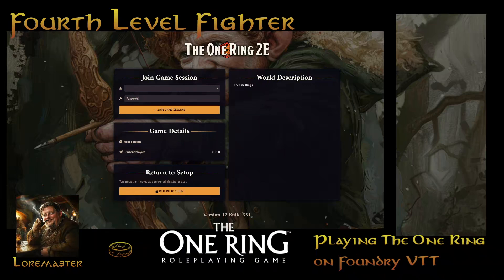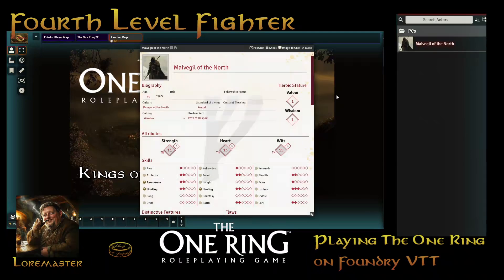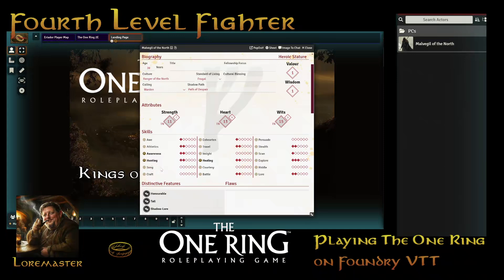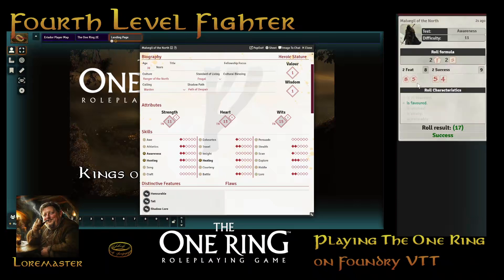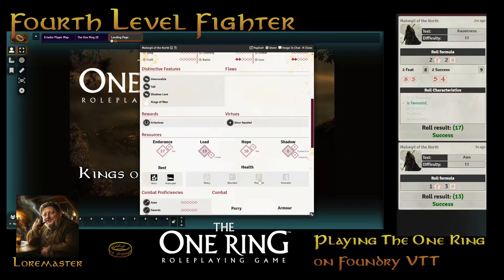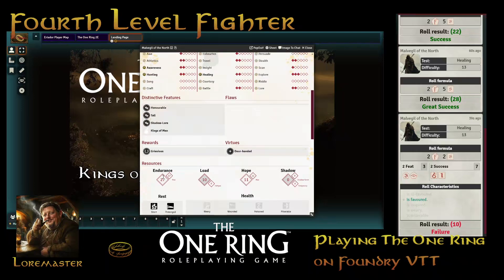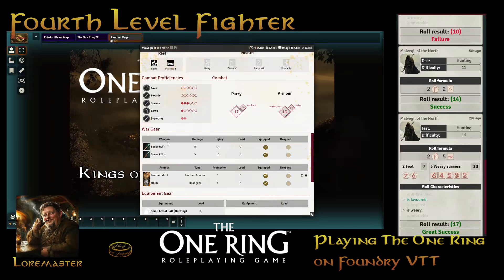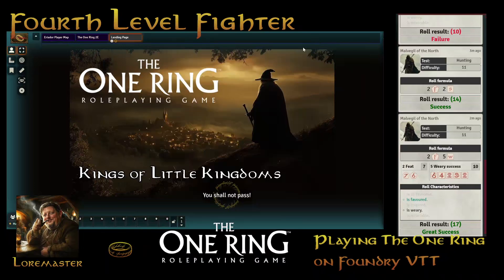The One Ring 2E - Foundry VTT Player Tutorial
The One Ring 2E on Foundry VTT can be an exciting, thrilling game! Let's cover the basics of the character sheet from the player perspective. How to read the sheet and how to roll the dice!

Pick up a copy of The One Ring 2e Core Rules today!